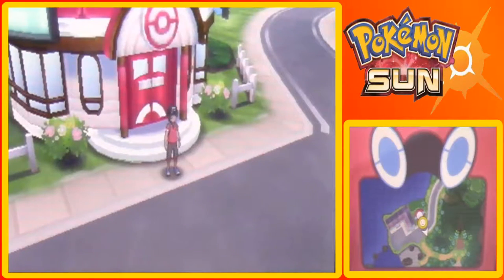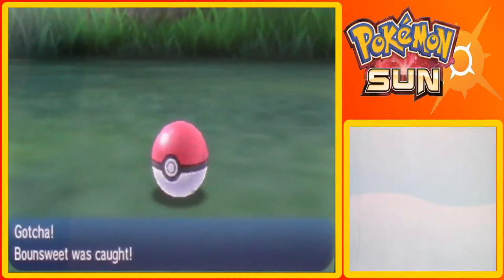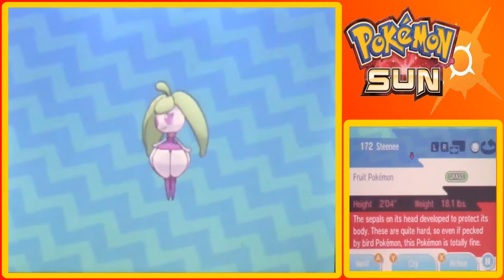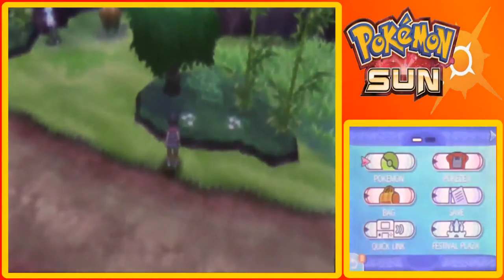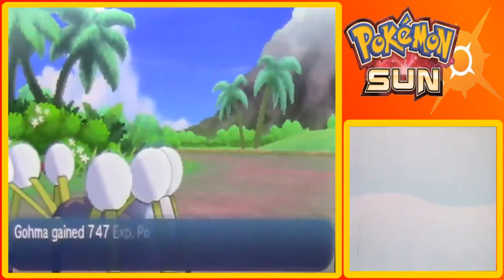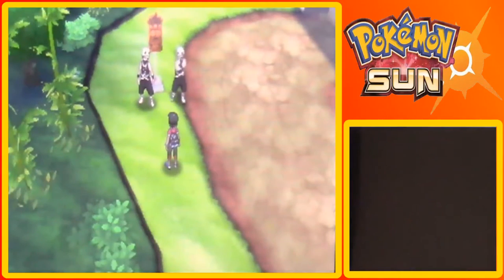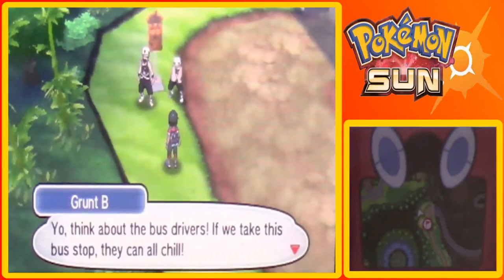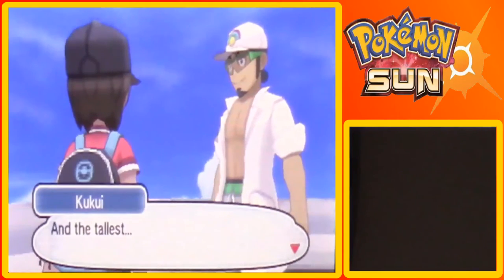Pokémon Sun - Part 24: The Final Team Member | GiantGrotle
We catch the final team member for my team! Who will it be?